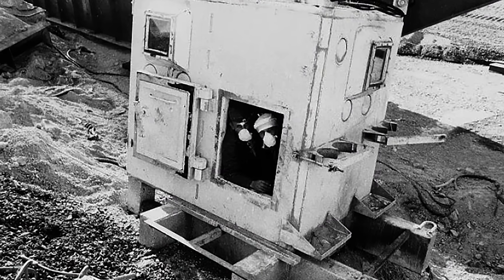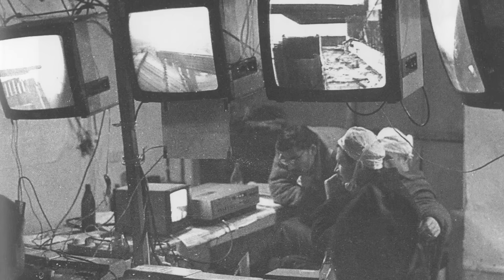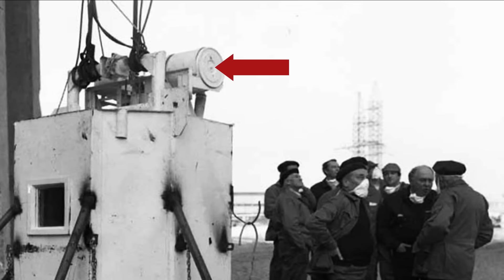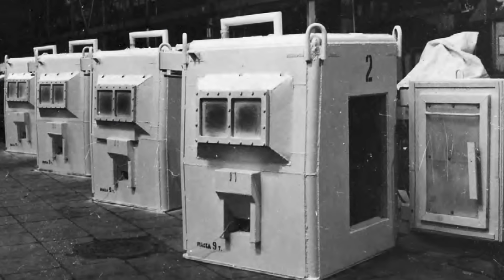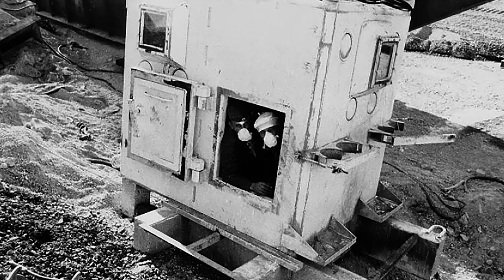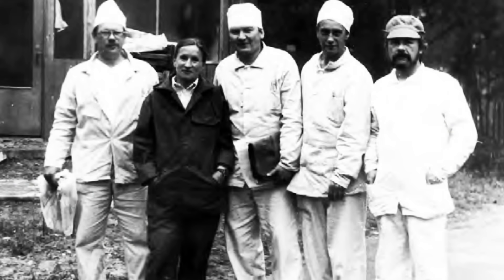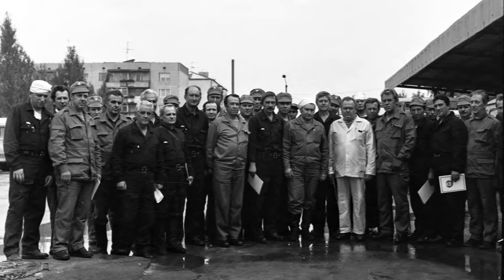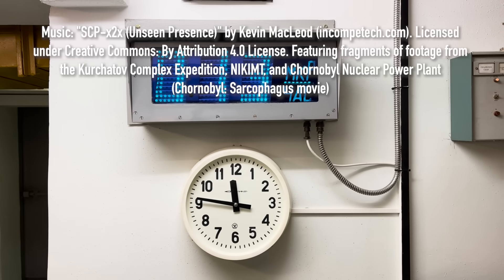Trapped in a Lead Capsule Above Reactor 4 | Chernobyl’s Bathyscaphs | Chornobyl Uncharted Ep 15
In this episode of Chornobyl Uncharted, we uncover one of the most obscure and yet most human stories of the Chernobyl disaster: the Bathyscaphs and their operators. Designed to protect their occupants from extreme radiation, these lead-lined capsules allowed engineers to carry out dangerous tasks such as inspecting Reactor 4, repairing the Sarcophagus, installing metal structures, and performing other vital operations within the power plant site.Despite their protective design, flying in these capsules was a harrowing experience. Engineers risked their lives in claustrophobic, high-radiation environments, completing operations that were essential to put the nuclear beast, which had gone out of control, into a cage.Behind every flight was a human, and although many names are now forgotten, this is our attempt to bring some back. This episode also provides additional details on certain operations involving Object Shelter’s structural beam installations, as well as the early attempts to use Blotters on the turbine hall roof.

00:00 – Intro
00:43 – How to get where no one will survive?
01:38 – How the Bathyscaphs were created
03:04 – Cosmonauts
03:54 – Why so little is known about these capsules?
05:01 – The very first flight
06:07 – “Stuck above the reactor like a lightbulb in the kitchen.”
07:41 – Second generation of Bathyscaphs
08:45 – They opened a door to 300 roentgens
10:05 – A post-apocalyptic elevator
11:57 – The fate of Bathyscaphs
13:43 – Legacy